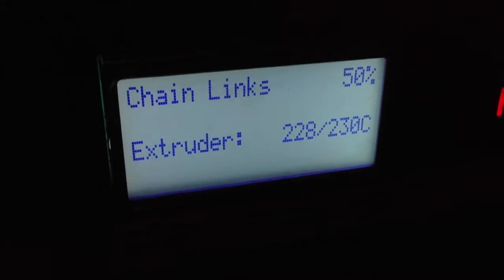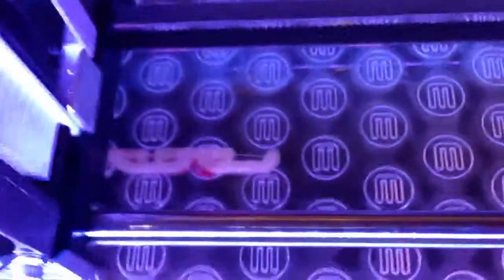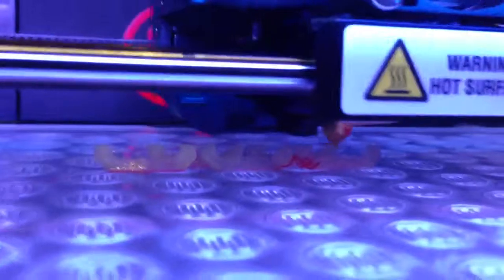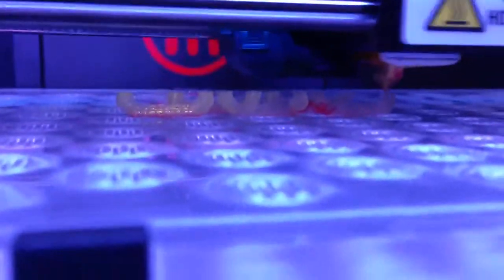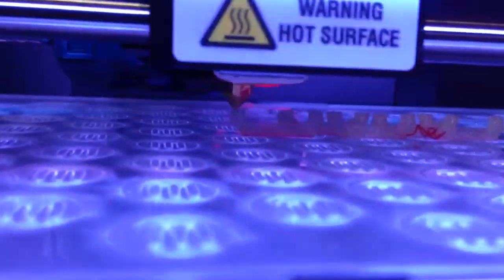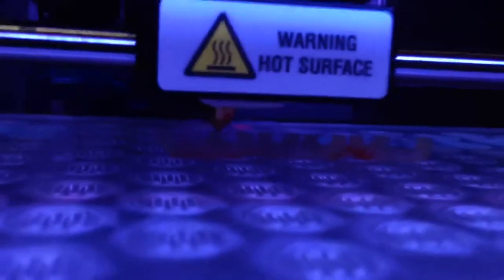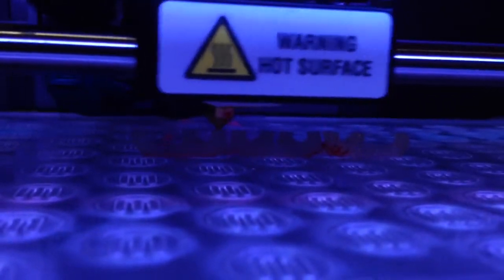3D printing chain links using a MakerBot Replicator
This printer prints interlocked chain links that are dry and durable using a plastic filament. This is a sample design MakerBot provides.